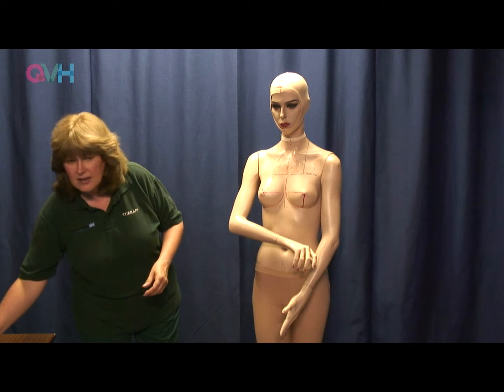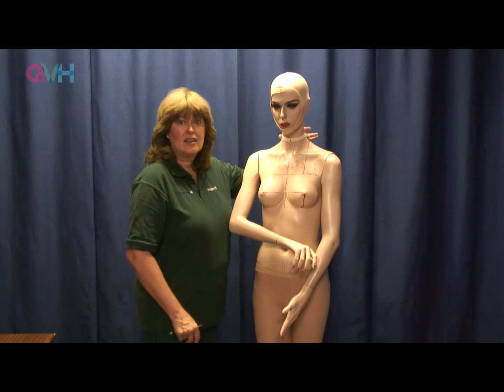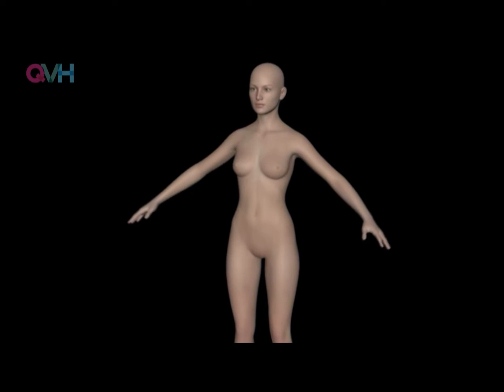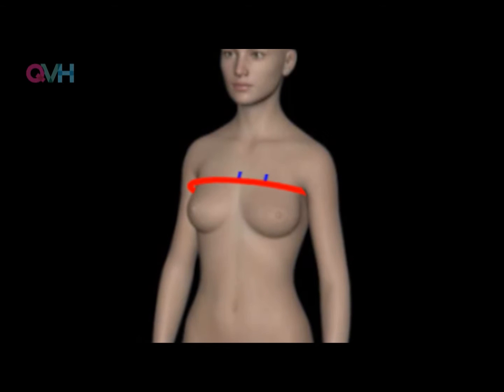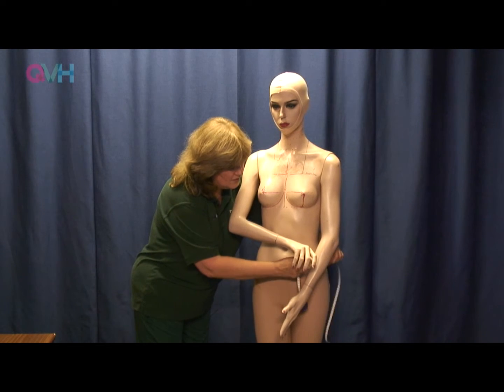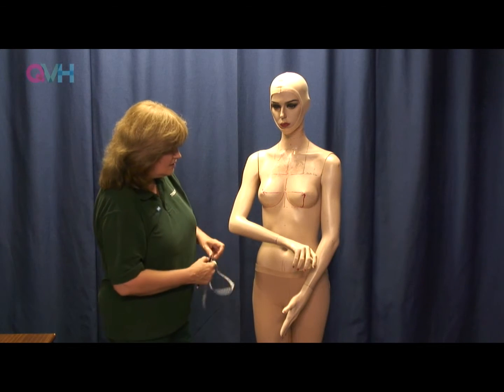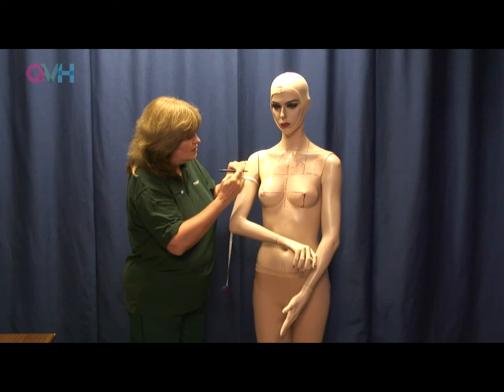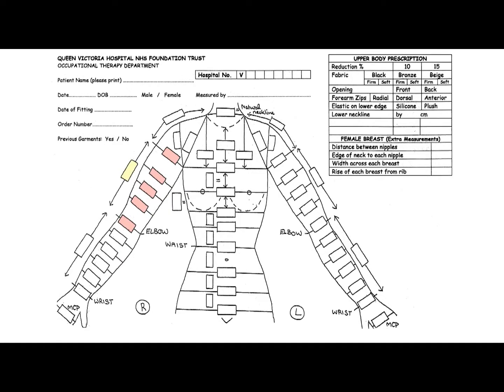2 Measuring the Body for Pressure Garments Upper Body